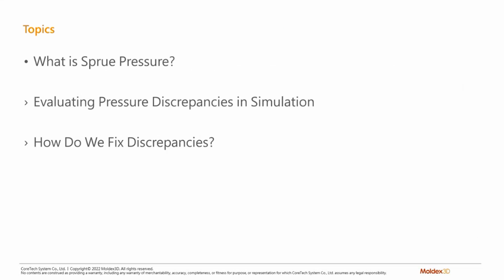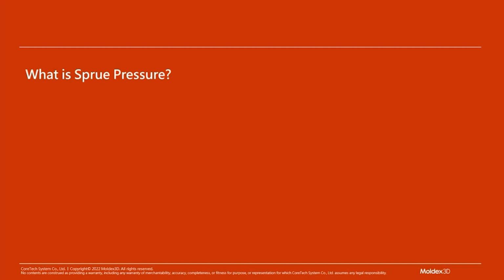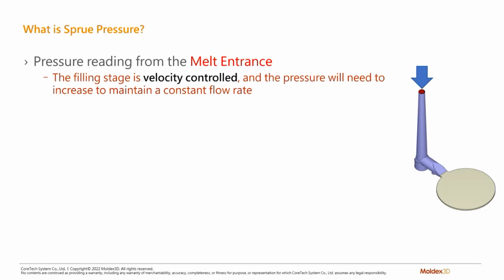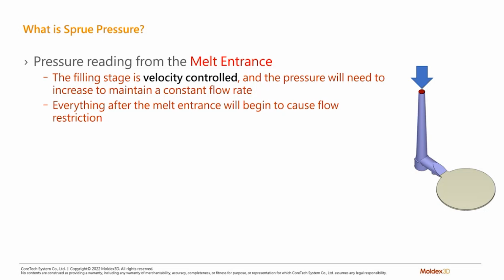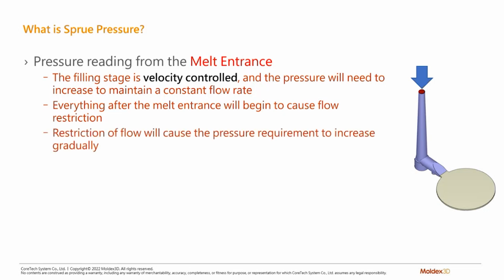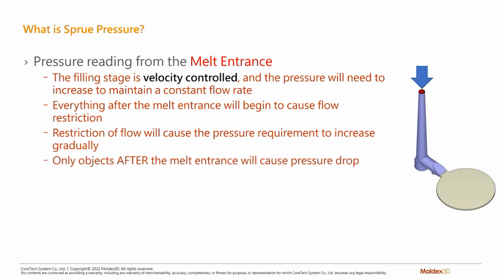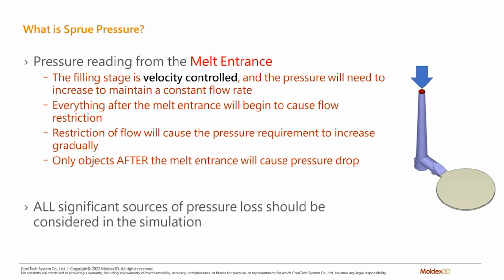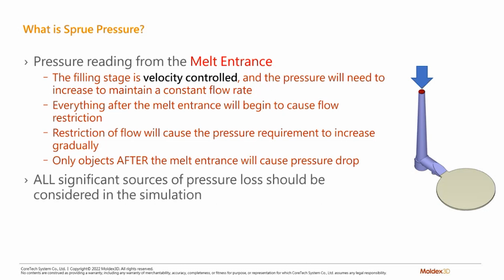Bridging the Gap Aligning Simulated and Real-World Pressure Data｜Intro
Moldex3D Webinar2025｜Bridging the Gap Aligning Simulated and Real-World Pressure Data｜Intro

In high-pressure applications like injection molding, accurately predicting pressure loss across the entire system is critical for diagnosing and preventing molding issues. While many focus solely on maximum pressure values, it's the pressure trends and contours that offer the most insight into flow behavior, imbalance, and potential defects.
This webinar will explore how to interpret pressure distribution more effectively using Moldex3D, helping you uncover root causes of issues such as short shots, warpage, or excessive clamp force requirements. Learn how to go beyond surface-level metrics and leverage full pressure analysis to make smarter design and process decisions—before you mold.

1. Learn how to identify and resolve discrepancies between simulated and actual pressure loss in injection molding, using Moldex3D’s advanced analysis tools.
2. Gain practical strategies to improve simulation accuracy through better material data, boundary condition settings, and interpretation of pressure contours and trends.

Search🔎
Pressure, Discrepancies